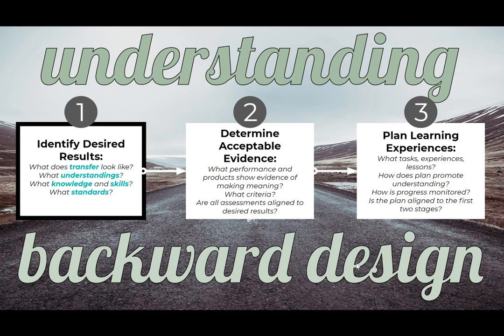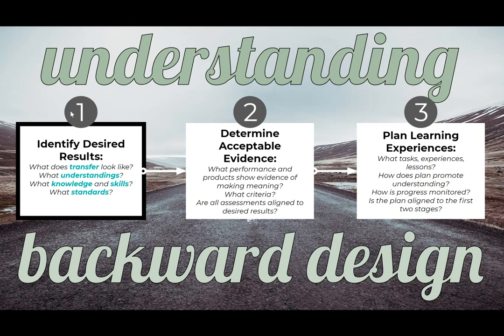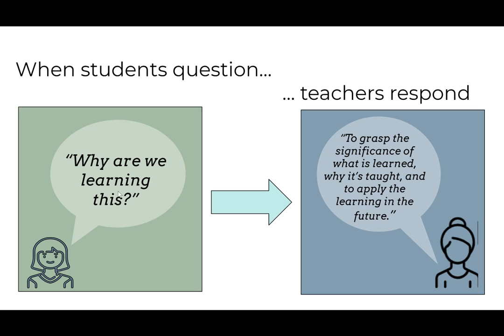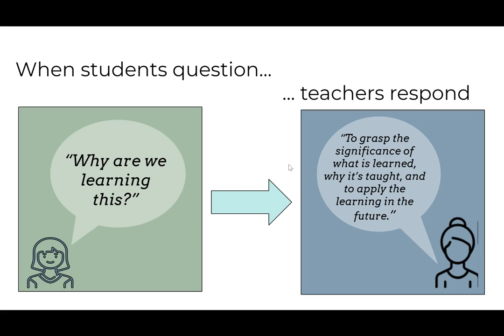UbD Template Deeper Dive Intro 1.1